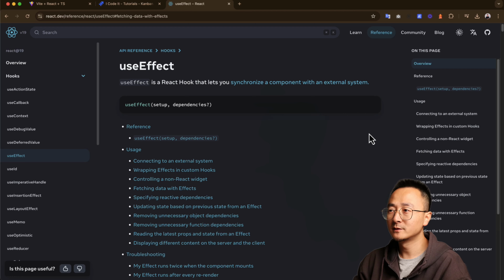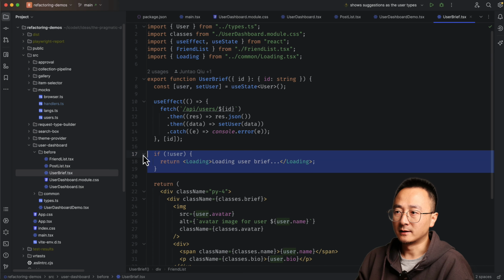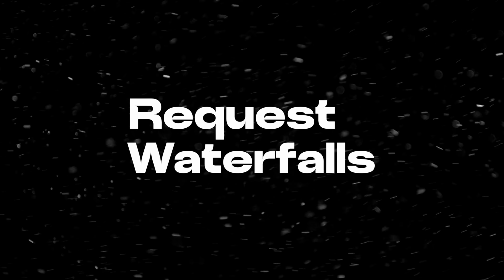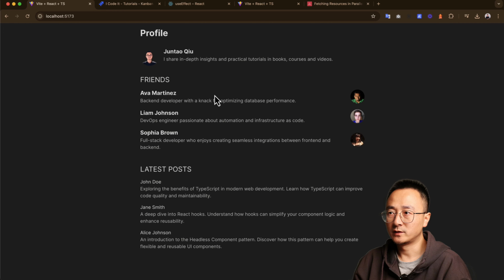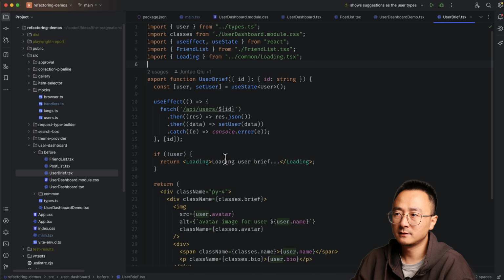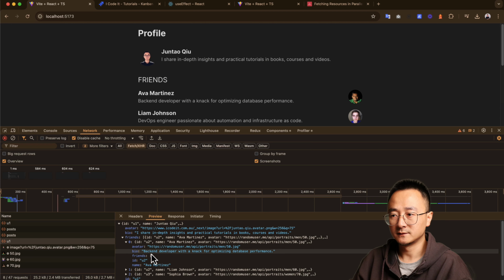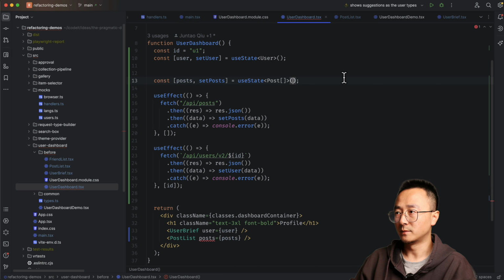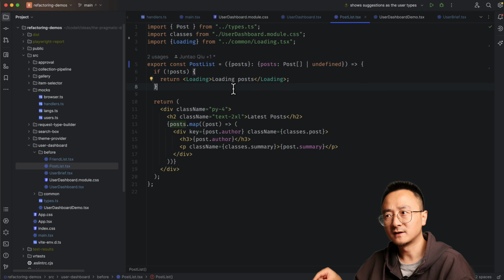React Interview Coding Challenges - Eliminate Request Waterfalls (Parallelise Reqeusts)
Avoiding Request Waterfalls in React can dramatically enhance your app’s performance and user experience. In this video, we’ll dive into how multiple useEffect hooks, or poorly structured data fetching, can inadvertently trigger sequential requests—often called “request waterfalls.” We’ll walk through a simple, naïve approach that fetches user info, friend lists, and posts one after another, then use Mock Service Worker (MSW) to illustrate how these waterfalls add up and slow your application down.

Next, we’ll refactor to fetch data in parallel—using Promise.all—so multiple requests run at once, significantly cutting load times. By the end, you’ll understand how to spot potential waterfalls in your own code and how to eliminate them. We’ll also touch briefly on how tools like GraphQL and Relay can integrate with these strategies to maintain efficient data flow.

Key Skills Covered:

- Recognizing and fixing request waterfalls in React
- Structuring data fetching to reduce sequential API calls
- Configuring Mock Service Worker (MSW) to simulate network delays
- Applying Promise.all for parallelized requests
- Leveraging concepts from GraphQL and Relay in tandem with these patterns

Additional Resources